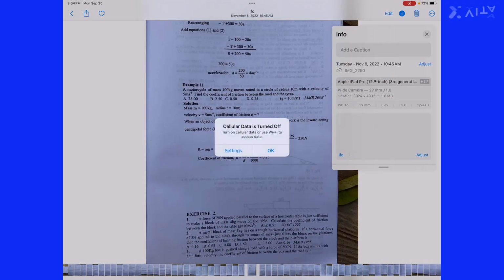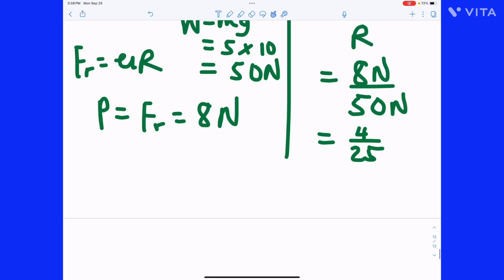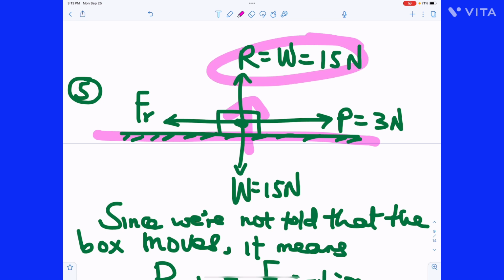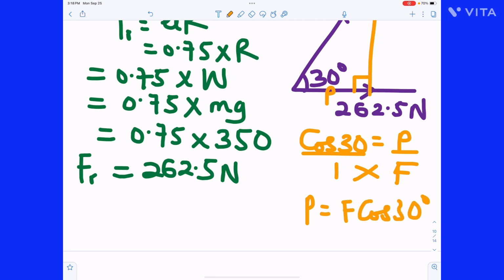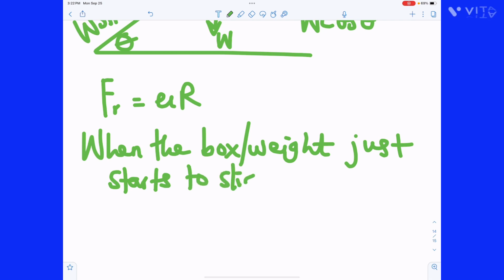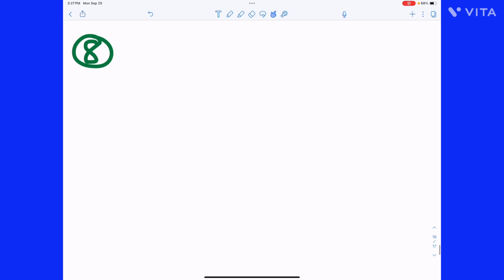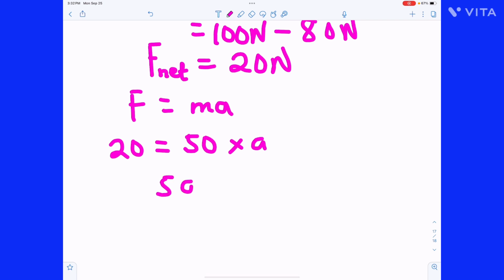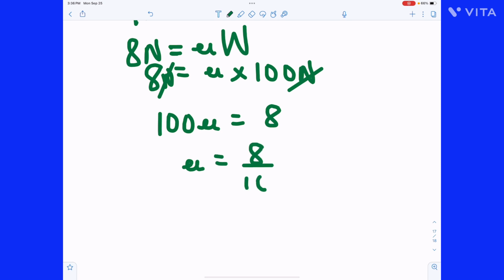FRICTION_2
1. MEANING OF FRICTION.
2. FRICTION IN OUR EVERYDAY ACTIVITIES.
3. FRICTIONAL FORCE.
4. COEFFICIENT OF FRICTION.
5. SLIDING/DYNAMIC/KINETIC FRICTION.
6. STATIC OR LIMITING FRICTION.
7. NORMAL REACTION.
8. WEIGHT.
9. LAWS OF SOLID FRICTION.
10. SOLVED EXAMPLES ON FRICTION.